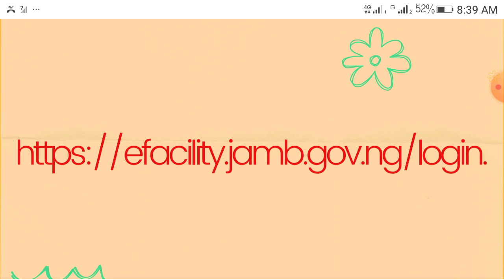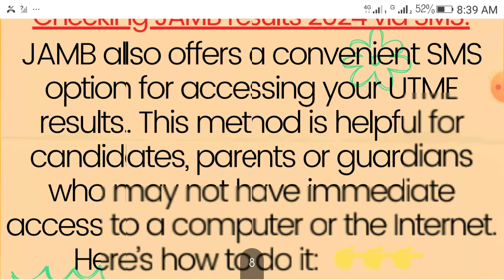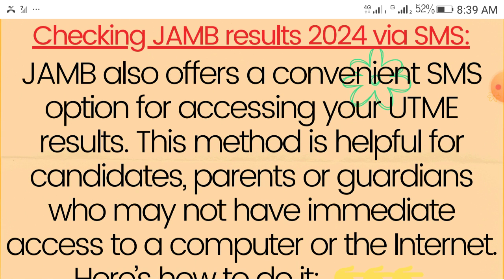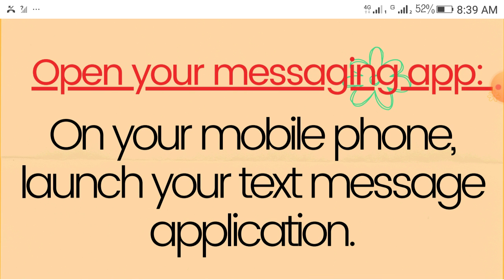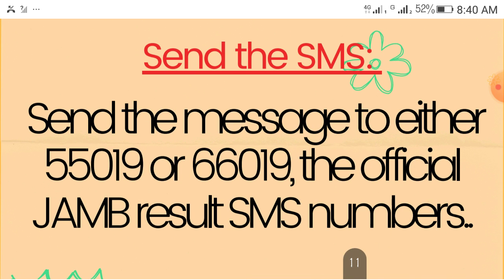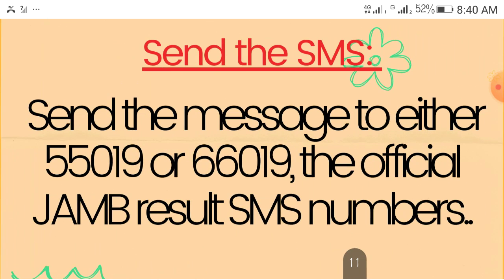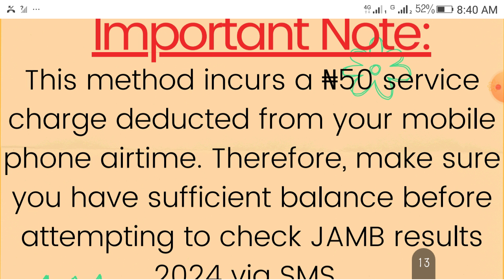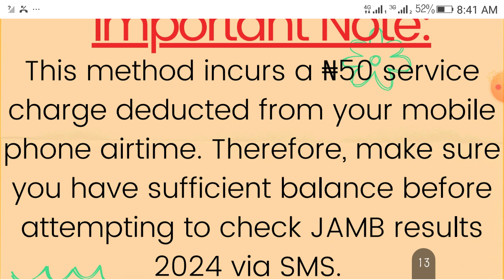How to check your JAMB result.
Here are the steps to check your JAMB result.